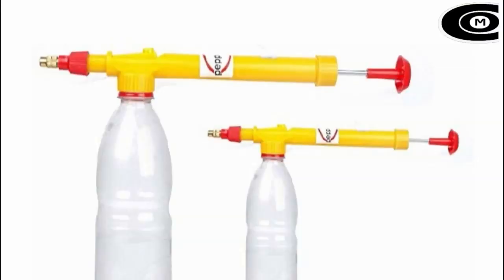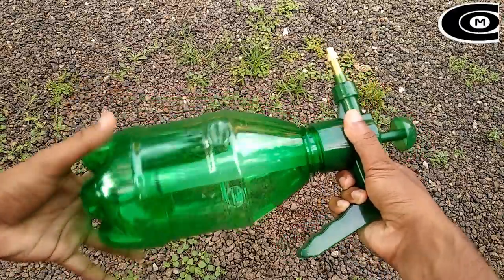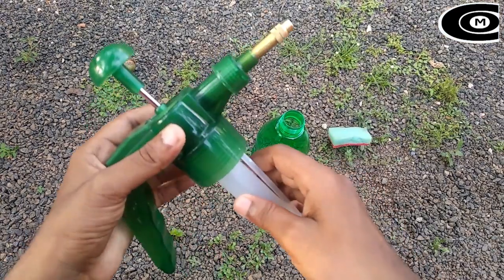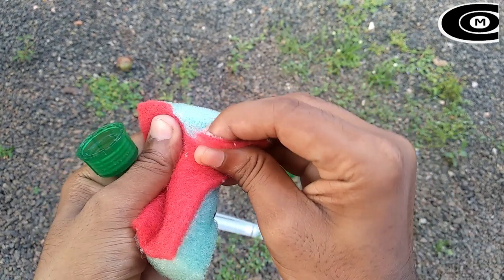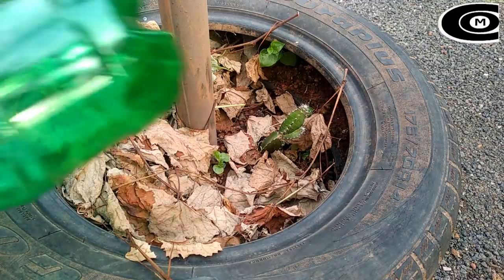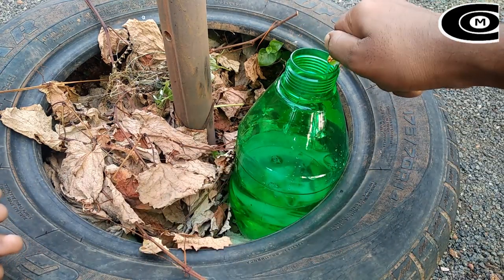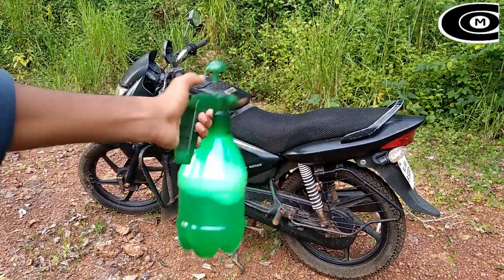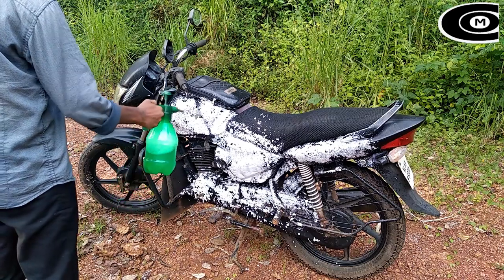How To Make Foam Washer At Home | ഇനി വണ്ടി കുട്ടപ്പനക്കാം....✌️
PCBWay prototype for $5

buy link👇